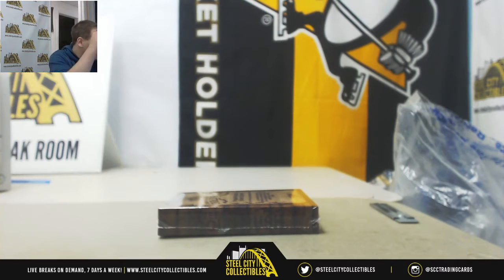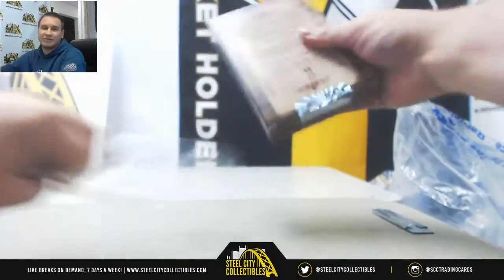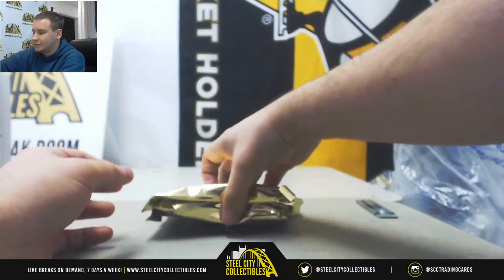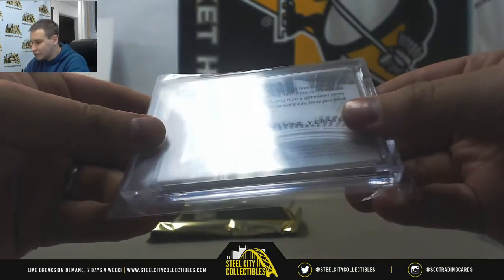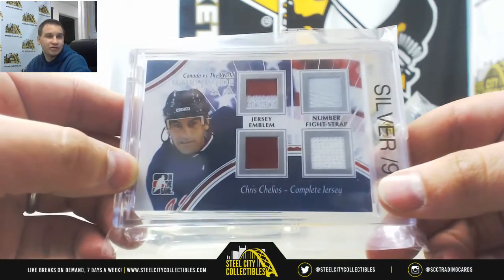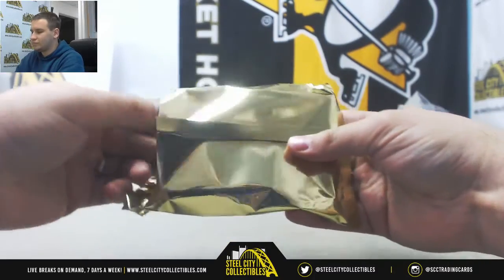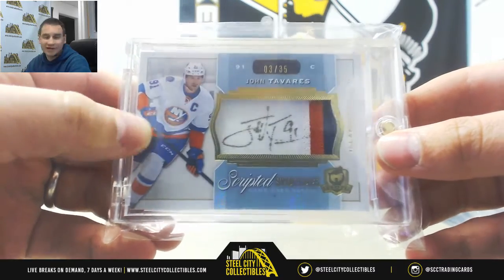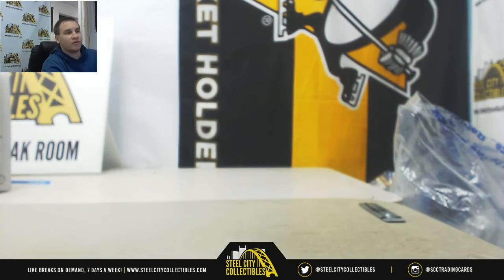Kevin-(1) 2017 Gold Rush Premier Players HKY Live Break